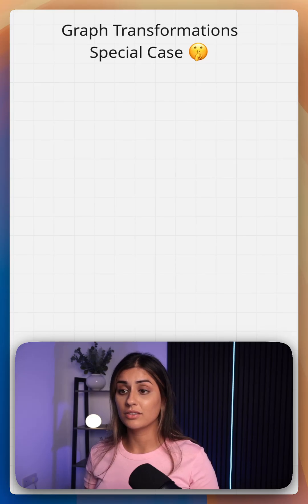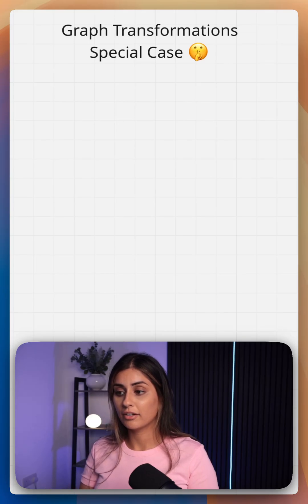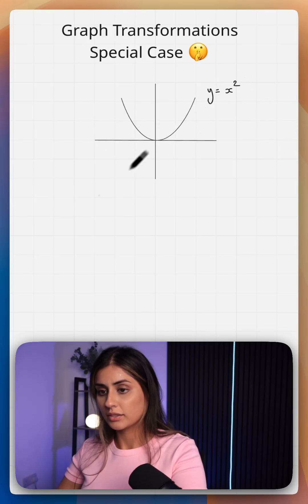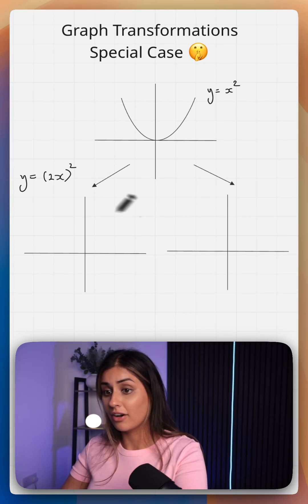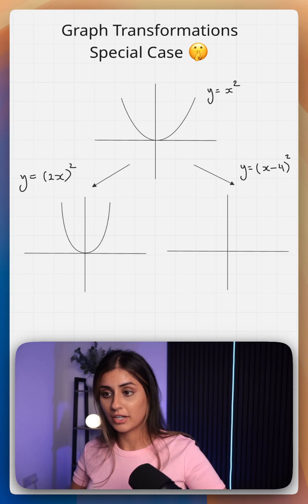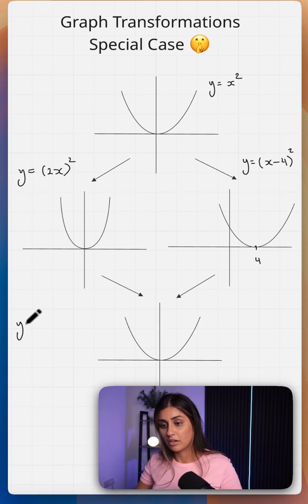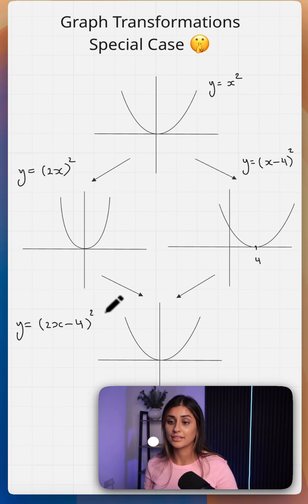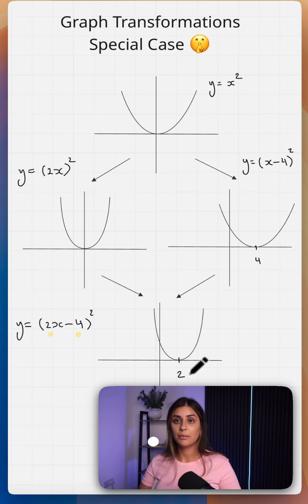Graph Transformations - A-Level Maths